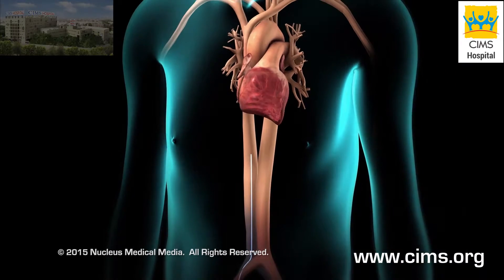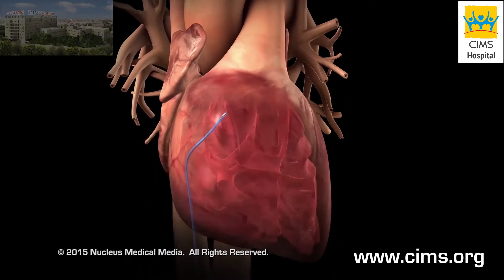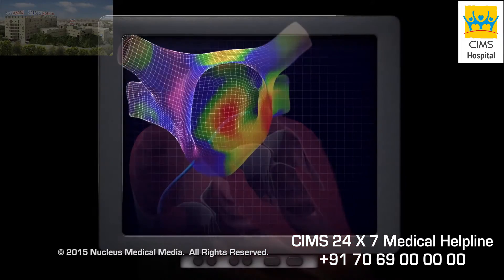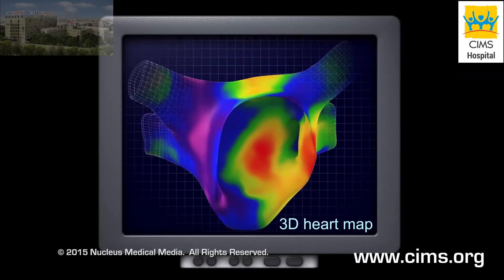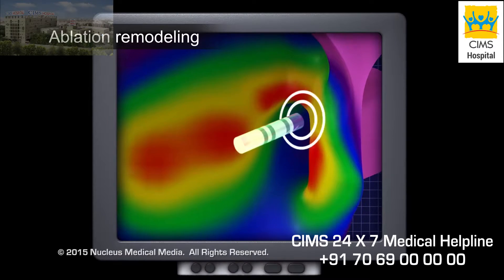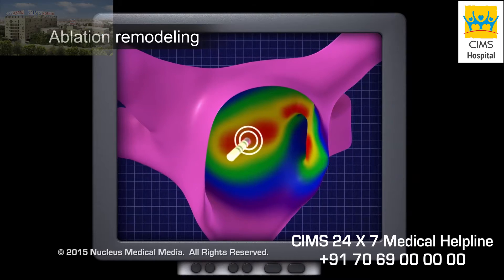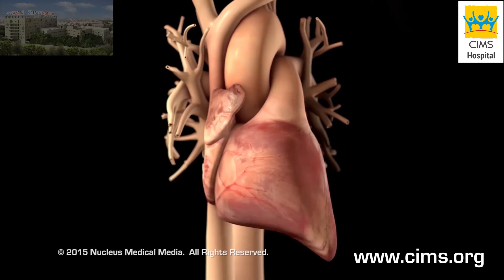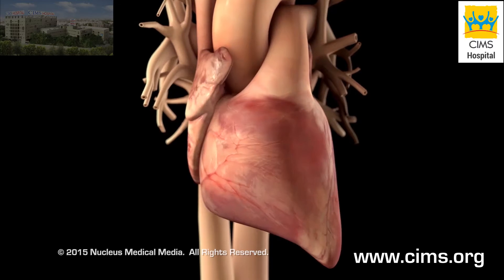Catheter Ablation - CIMS Hospital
The normal function of the heart’s conduction system, and how it regulates heart rate and rhythm, are depicted. How problems with the conductions system can lead to cardiac arrhythmias, and how catheter ablation procedures can correct arrhythmias are described.